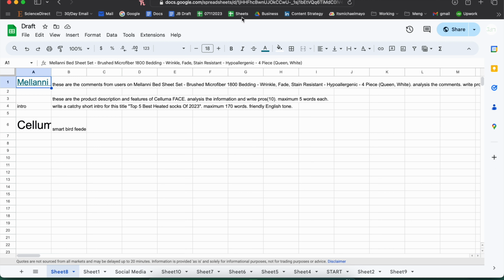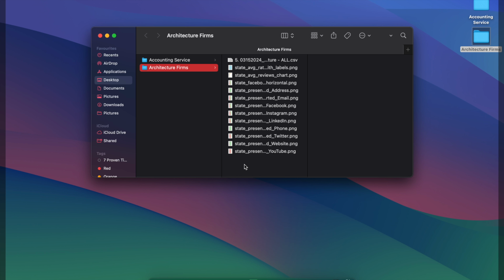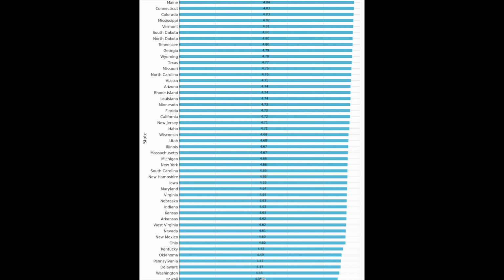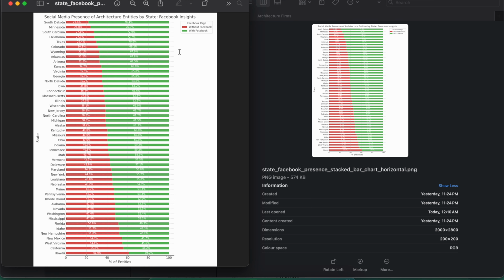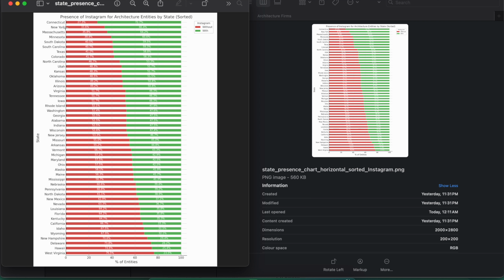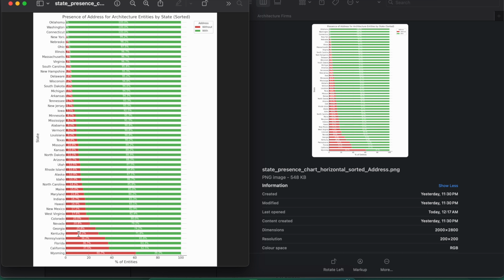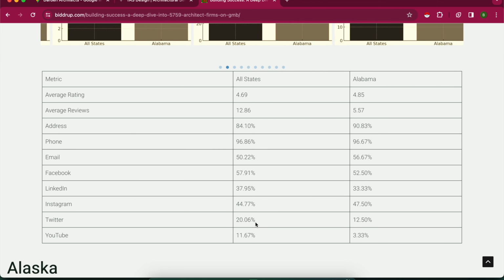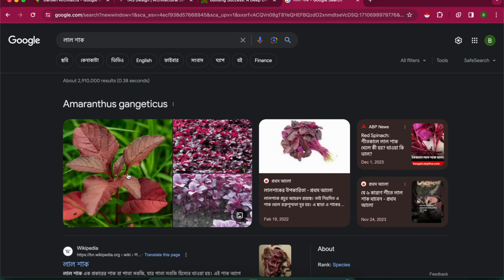Architects Online Ratings, Reviews, and Social Media Insights of 4,364 Firms Biddrup